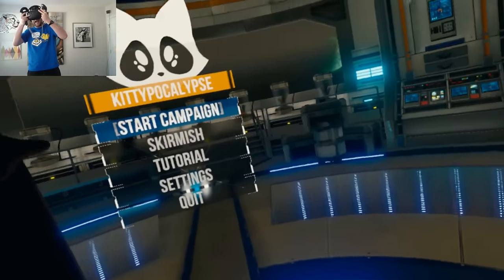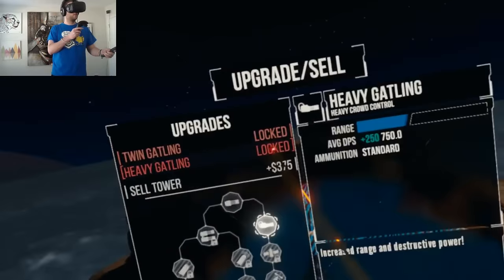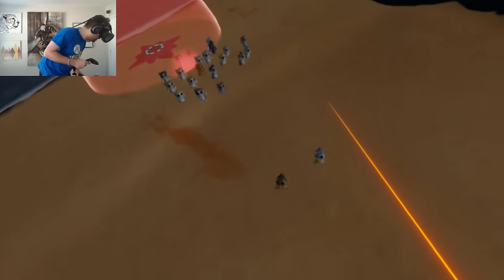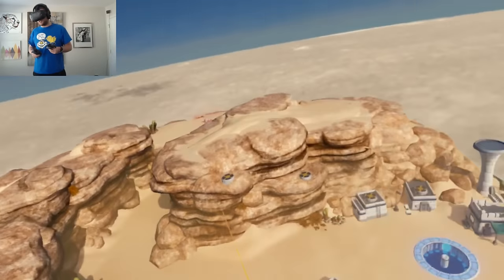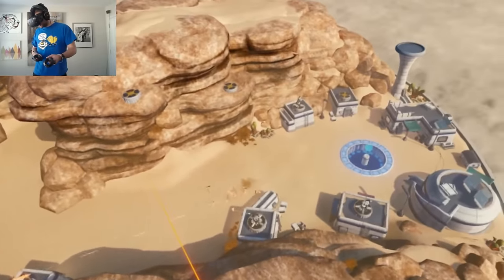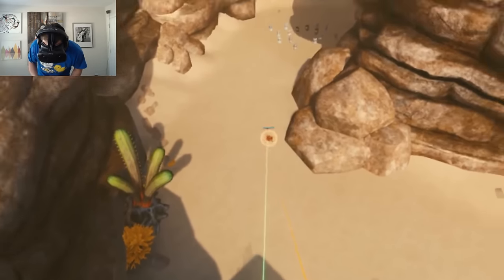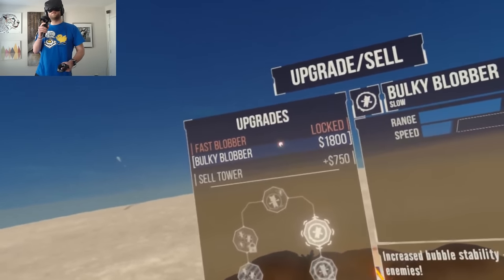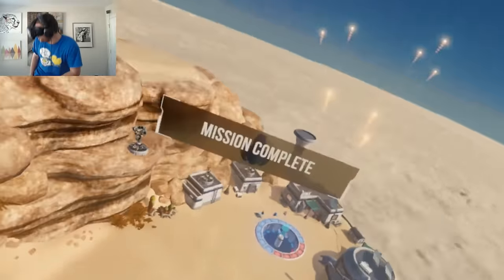AMAZING TOWER DEFENSE GAME - (Kittypocalypse Gameplay)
So I have this second channel where I upload games that I play in my free time, it's pretty dope (bias) Check it out!